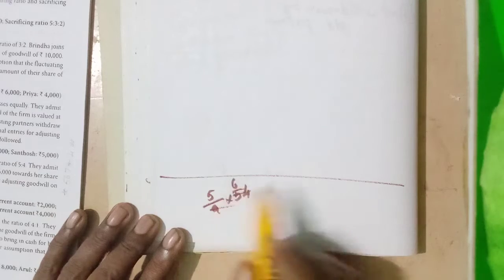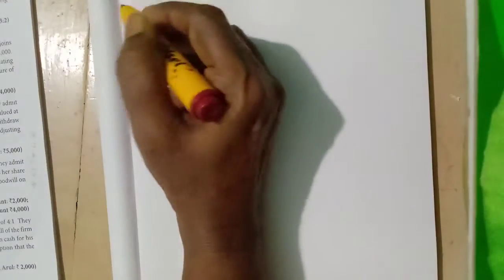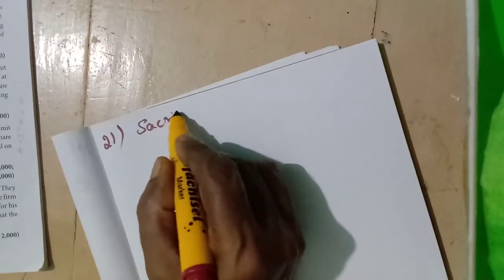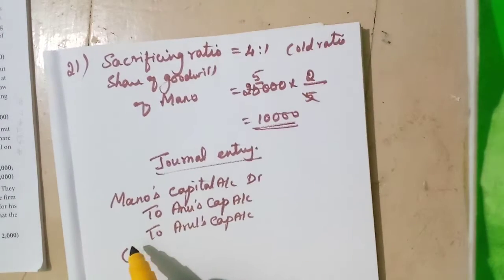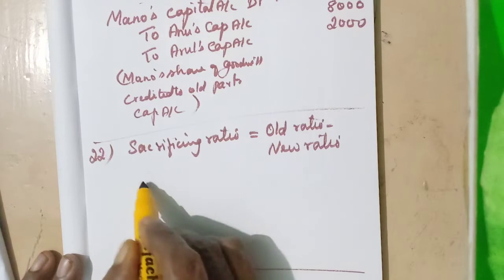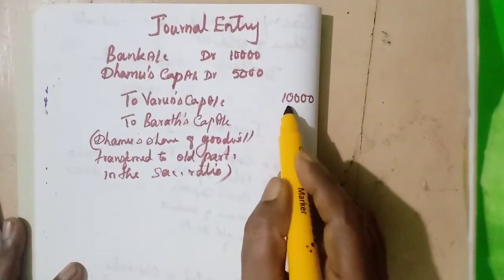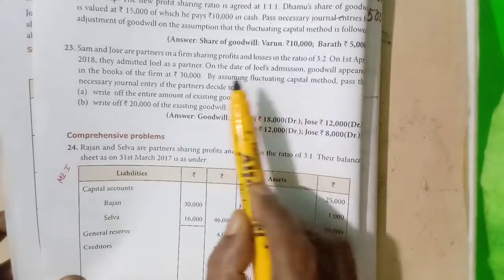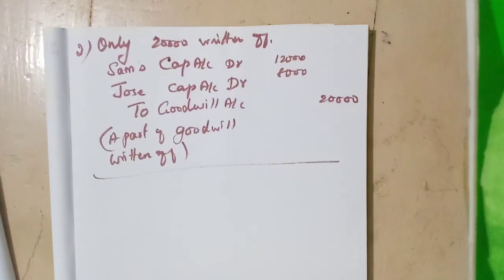Grade XII - Accountancy || Share of Goodwill || Online Class, Bethlahem Matric School